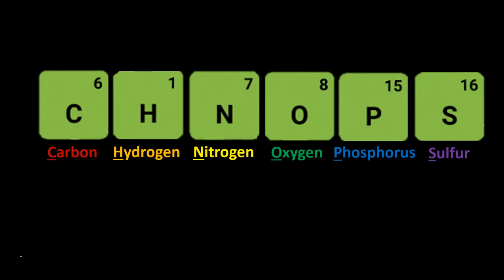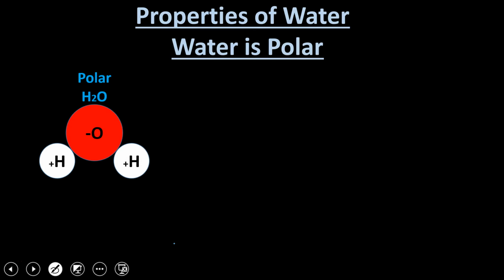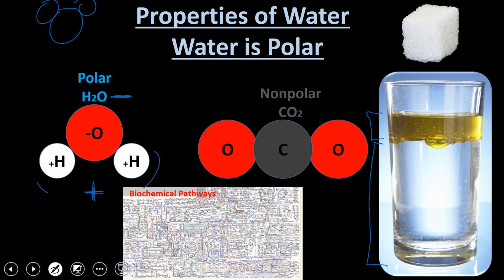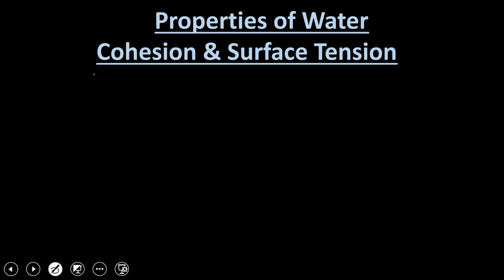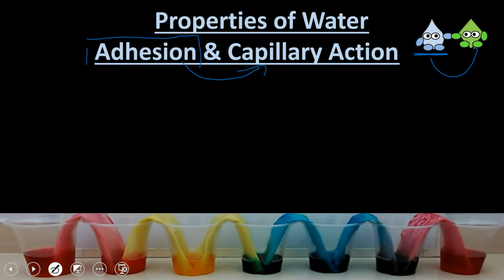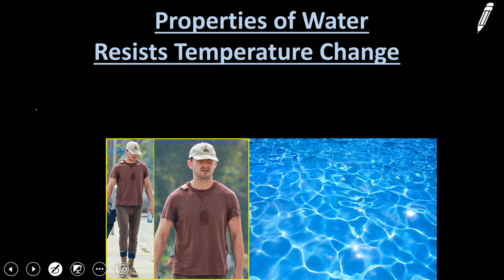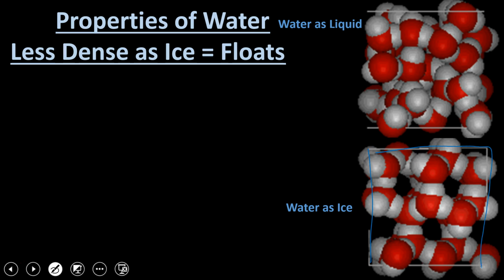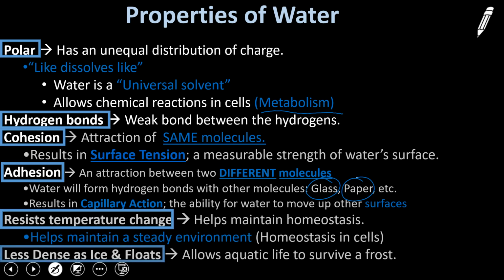The Properties of Water